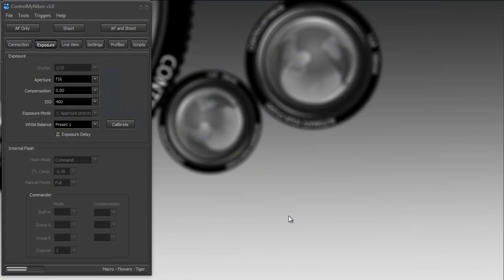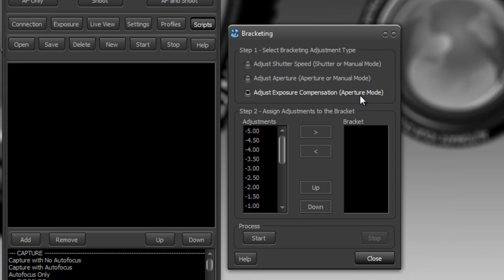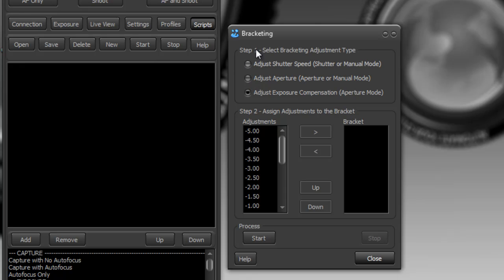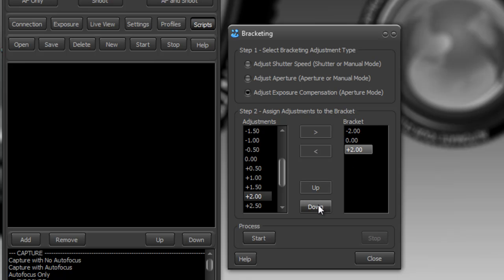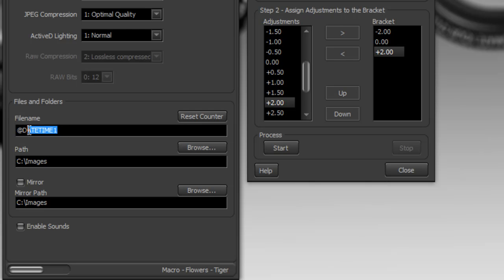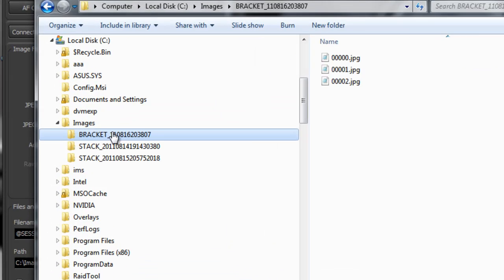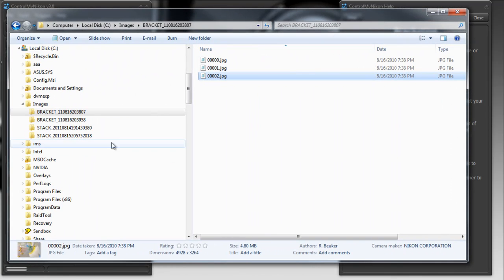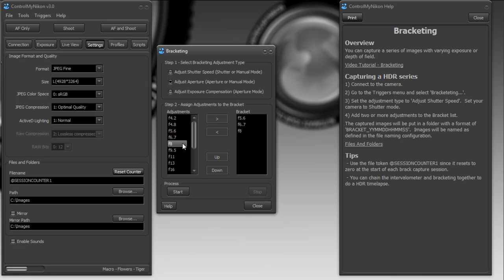ControlMyNikon v3.0 - Bracketing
Learn how to capture bracketed image sequences for creating HDR in ControlMyNikon v3.0.